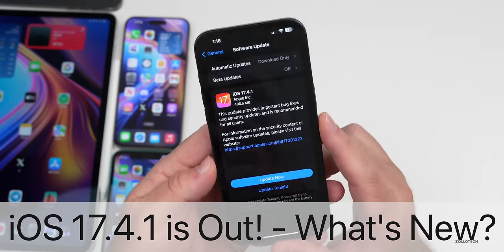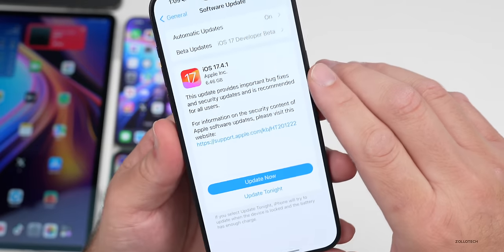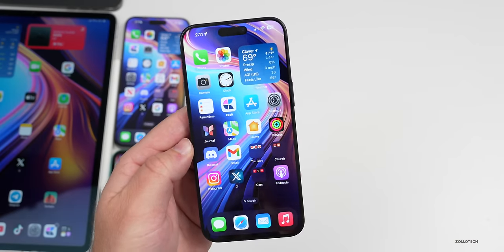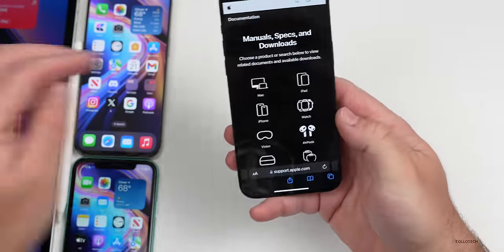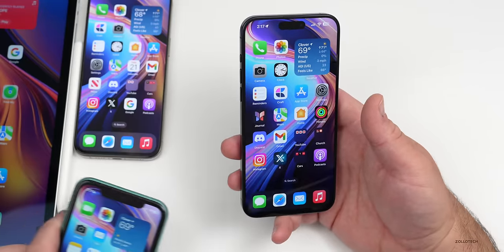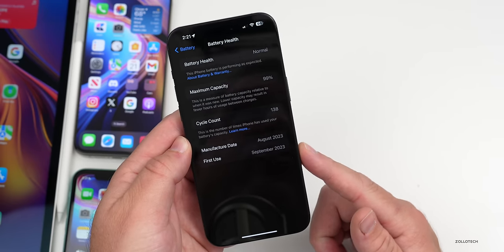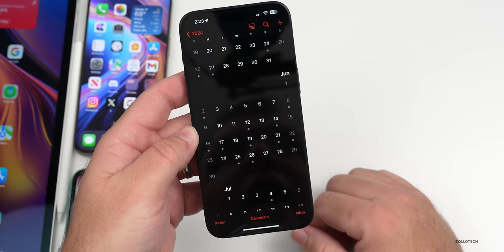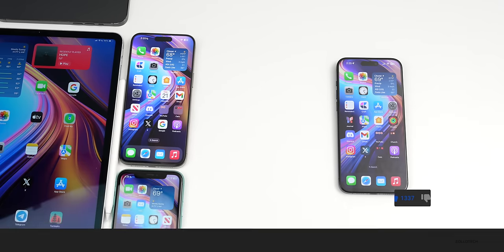iOS 17.4.1 is Out! - What's New?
iOS 17.4.1 is Out! - What’s New? - iOS 17.4.1 Released and iOS 17.4.1 is out to all iPhones. iOS 17.4.1 brings security updates and bug fixes. In this video we show you everything new in iOS 17.4.1 using iPhone 12 Pro Max, iPhone 14 Pro Max, iPhone 15 Pro and iPhone 15 Pro Max

Apple released iPadOS 17.4.1, visionOS 1.1.1, iOS 16.7.7, iPadOS 16.7.7

Apple did not release macOS 14.4.1, watchOS 10.4.1, tvOS 17.4.1, or HomePodOS 17.4.1

*Chapters*
00:00 - Everything New
00:00 - Supported Devices
00:15 - Apple Also Released
00:34 - Size
00:59 - Build Number and Modem Update
01:22 - Changes, Updates and Bug Fixes
02:07 - Bugs
03:07 - Security Updates
03:51 - AirTags Update
04:08 - A new Useful Apple Website
05:05 - Performance
05:32 - Heat and Thermals
06:24 - Battery Health and Battery Life
07:23 - Battery Fixed?
07:43 - Should You Install iOS 17.4.1?
08:09 - iOS 17.5 Beta 1 Release
08:36 - iOS 18 and WWDC24
08:52 - Benchmarks
09:25 - Conclusion